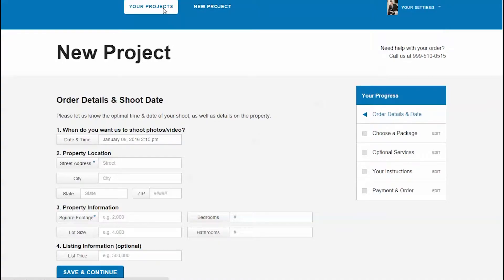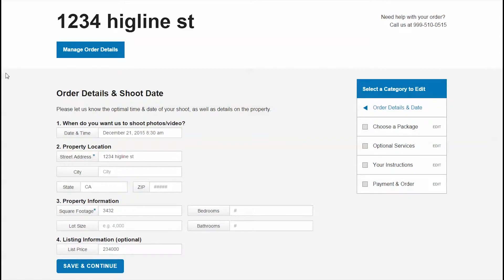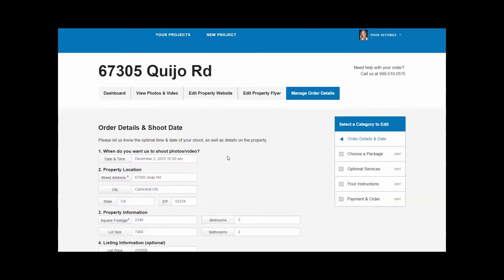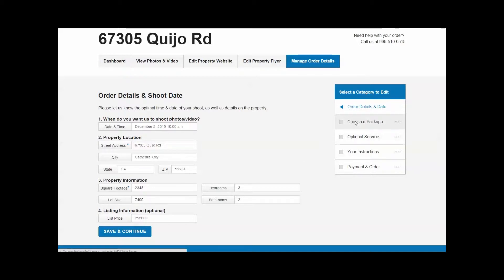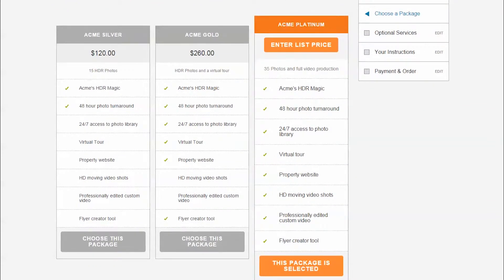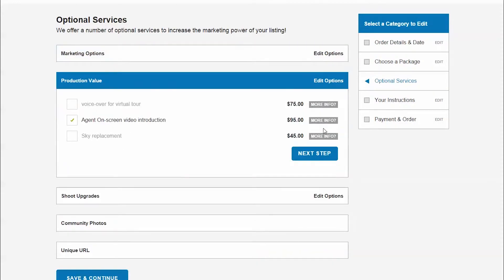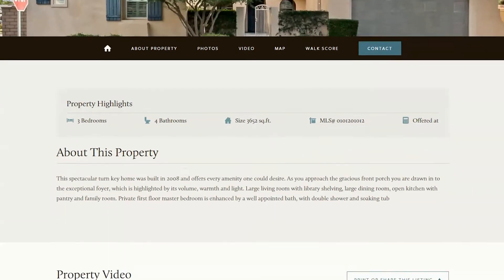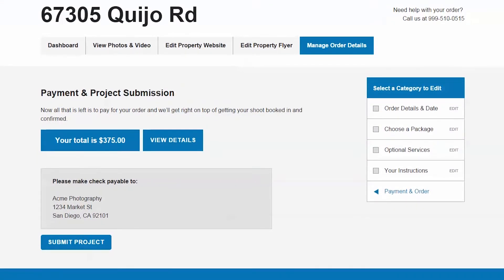Go Full Frame - Client Center - New Project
GoFullFrame video learning series.  This video takes you through the creation of a new project in the client center.